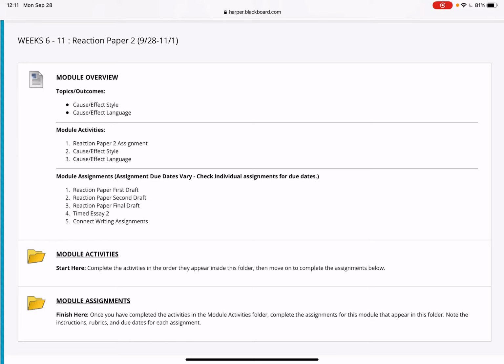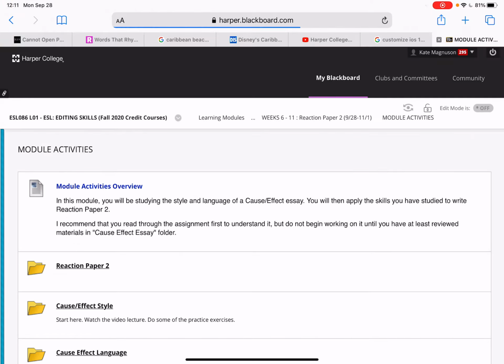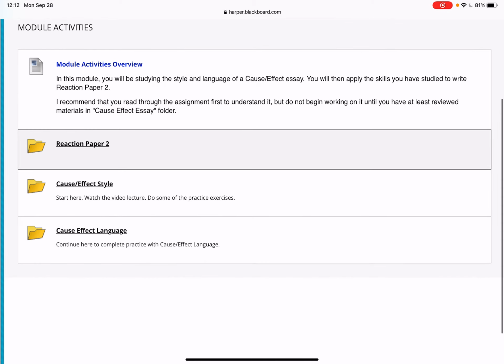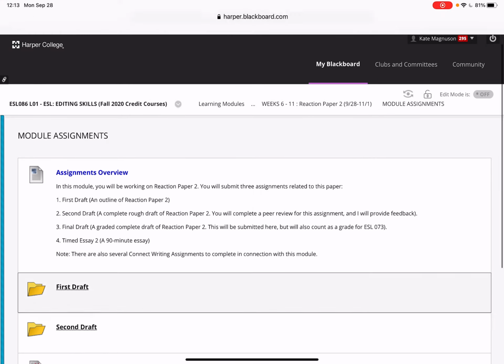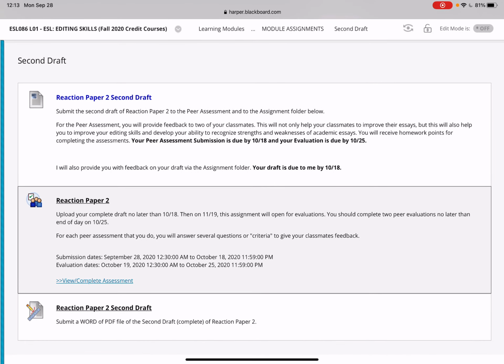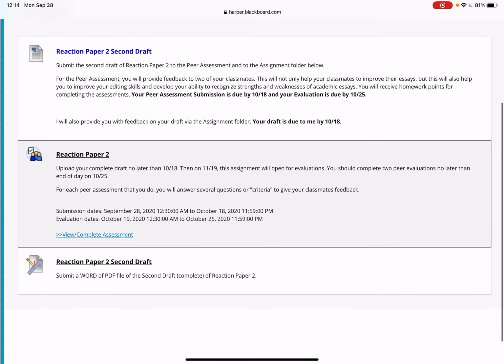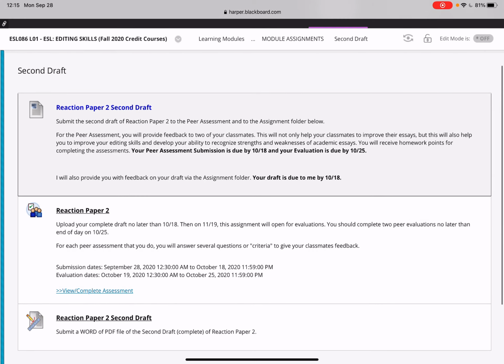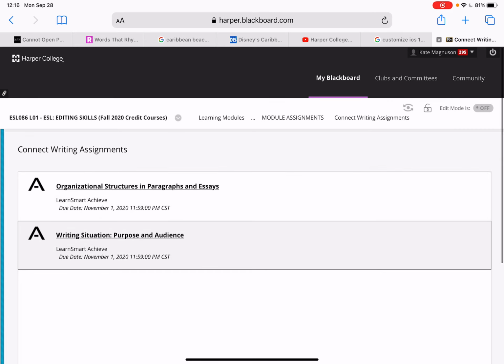ESL 086 Writing Module 2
This is a short orientation to the second writing module for ESL 086 Fall 2020.